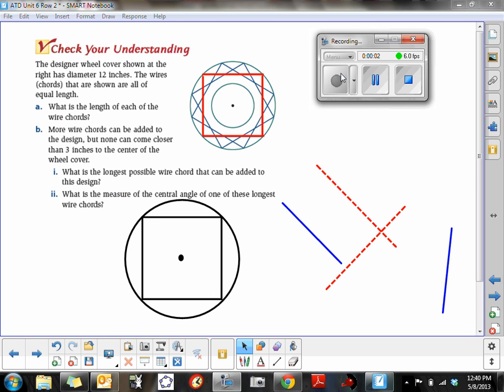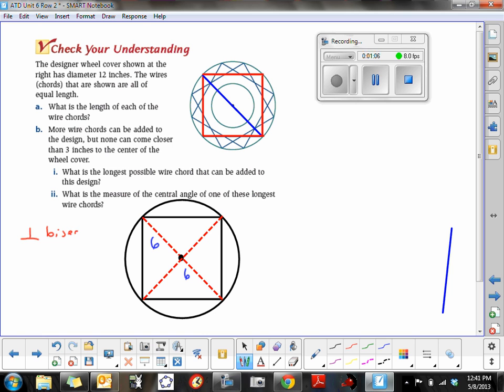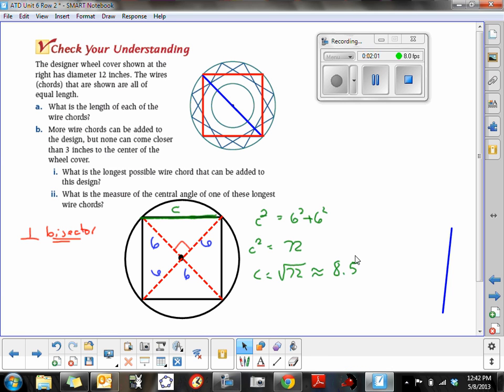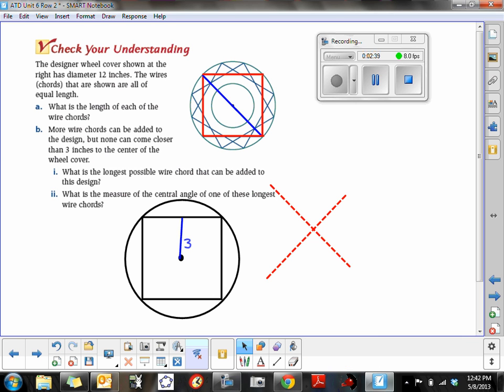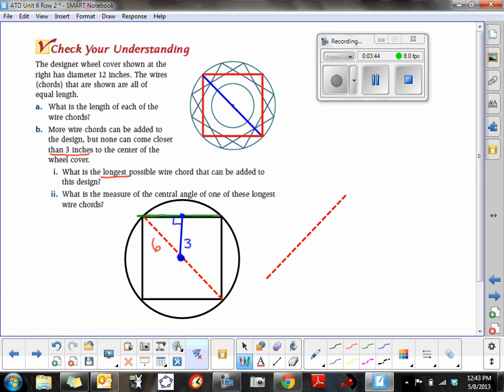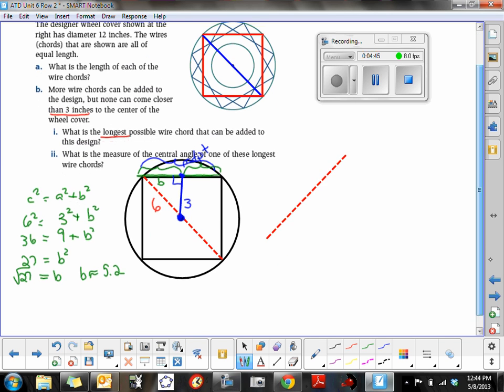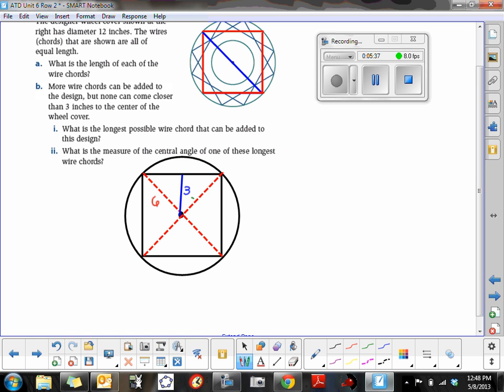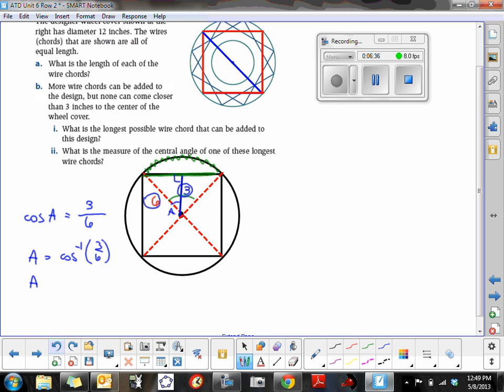ATD U6R2 CYU